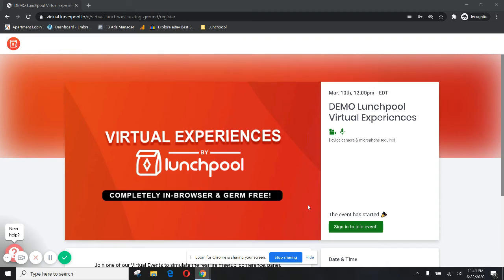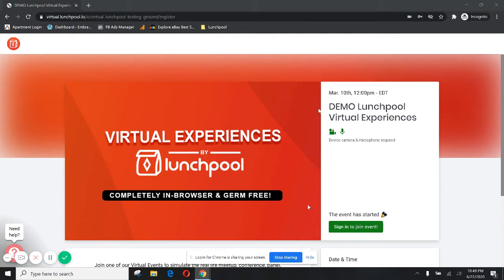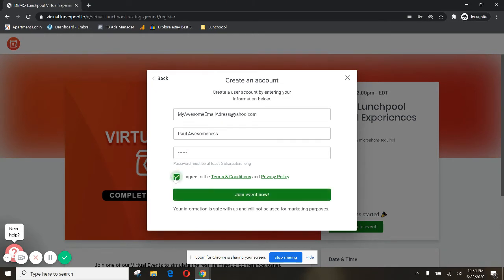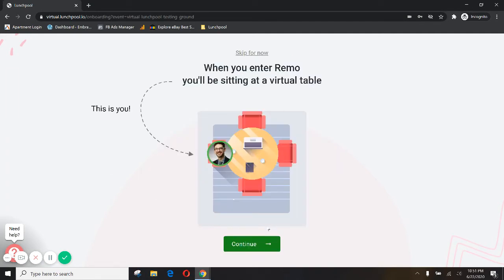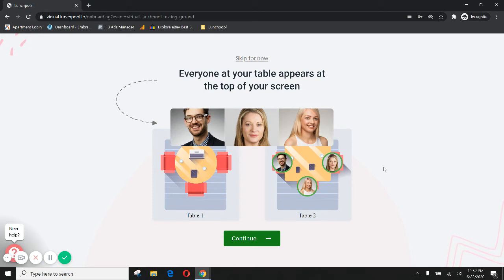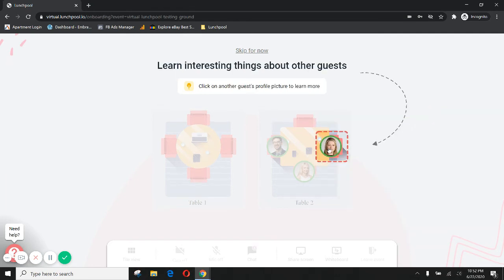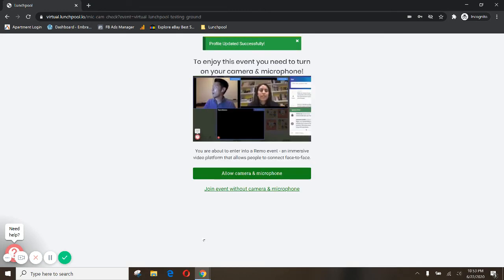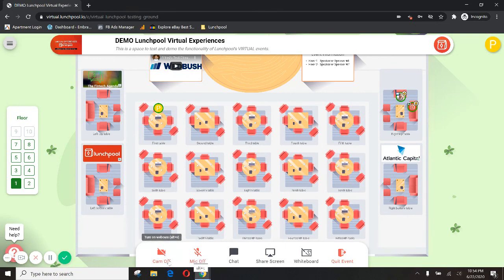Logging in Tutorial